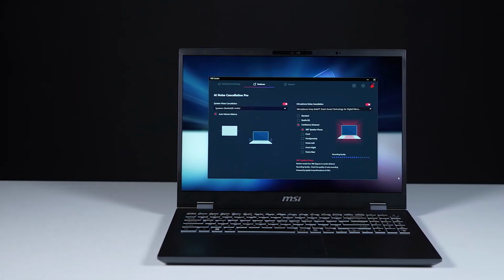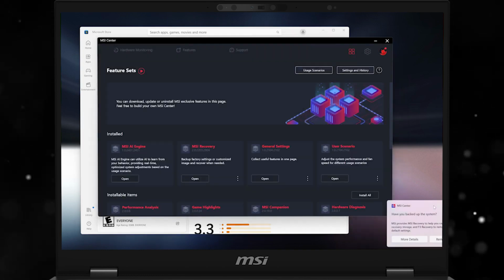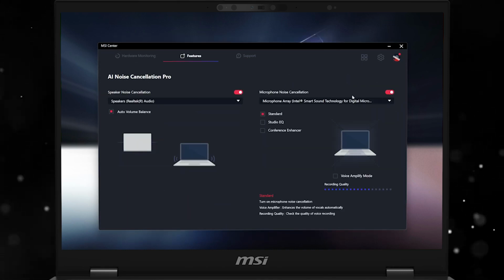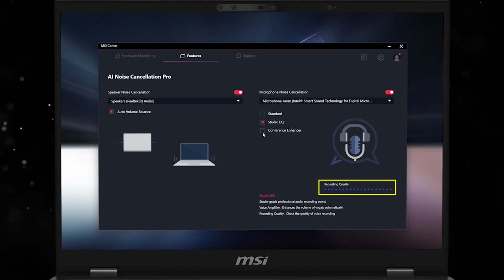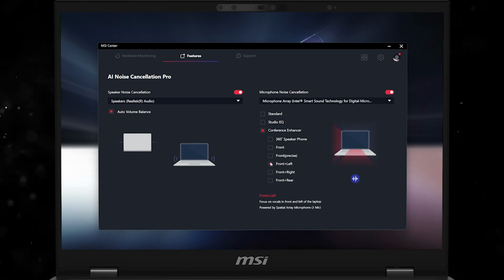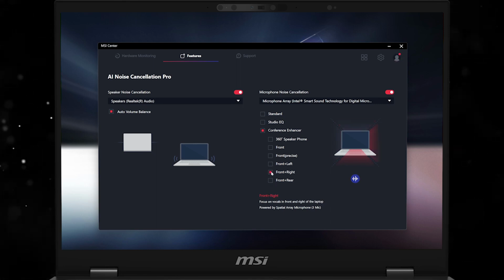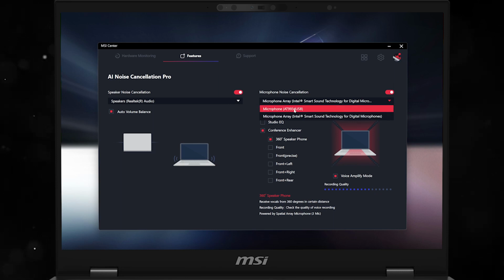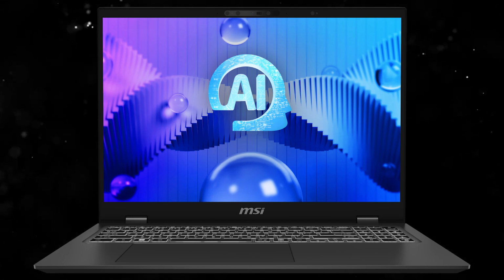AI Noise Cancellation Pro - Tutorial & Know-How | MS India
hree years ago, MSI's Noise Cancellation technology received widespread acclaim. Today, we proudly present the advanced AI Noise Cancellation Pro, which not only eliminates noise but does so with directional precision.

00:35 Installation in Feature Sets
00:48 UI Introduction
01:13 Studio EQ
01:53 Conference Enhancer
02:29 360 Speaker Phone

Follow us to get the latest news!